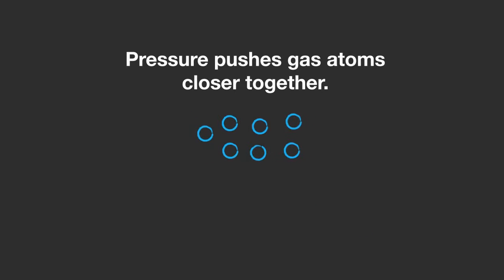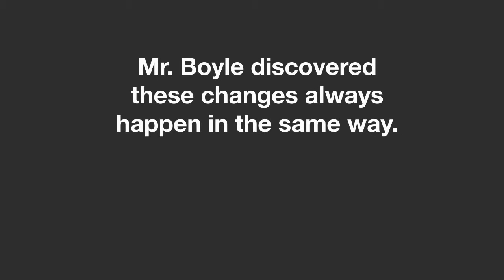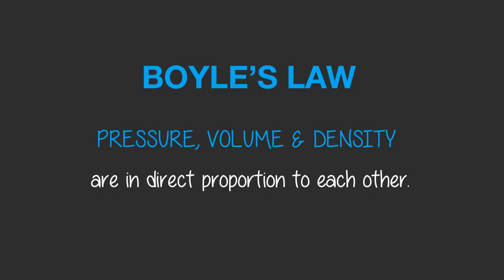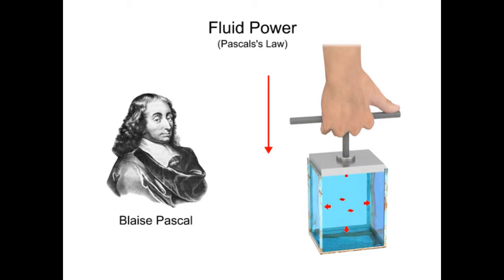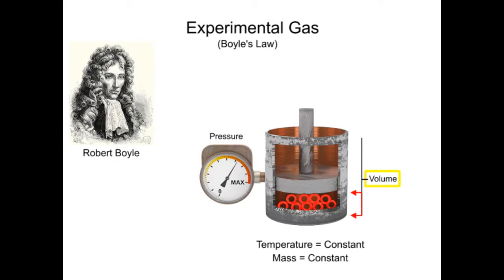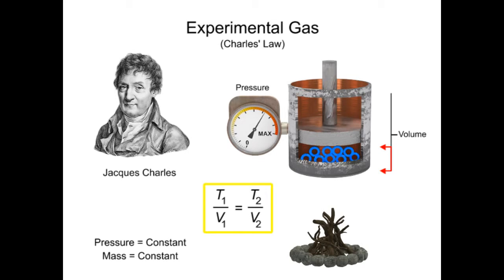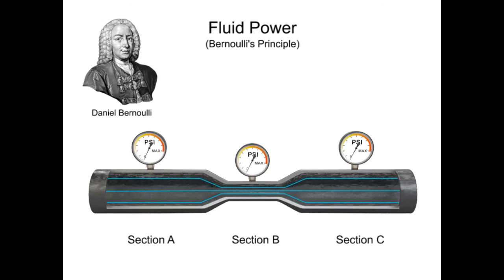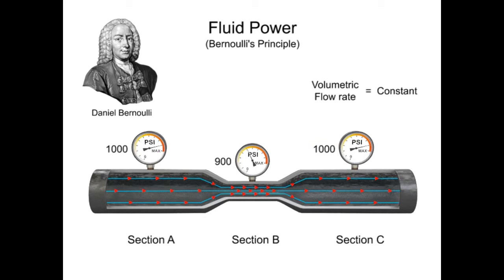Boyl's Law: collection of of 4 videos for teaching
Chemistry: Boyle's Law (Gas Laws) with 2 examples

For a gas, pressure and volume are inversely proportional. If you keep everything else constant, then as the pressure on a gas goes up, its volume goes down. As the volume a gas occupies goes up, its pressure goes down.

Robert Boyle stated the inverse relationship between pressure and volume as a Gas Law. Boyle’s Law says that for a given amount of gas, at fixed temperature, pressure and volume are inversely proportional. P ∝ 1/V. You can write this mathematically as P = k/V